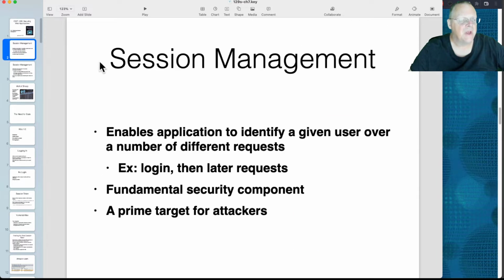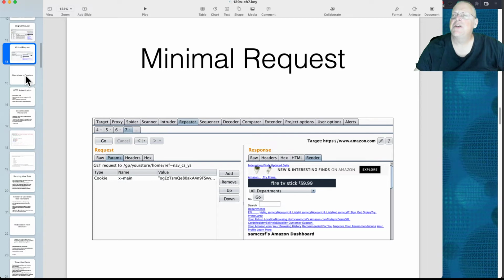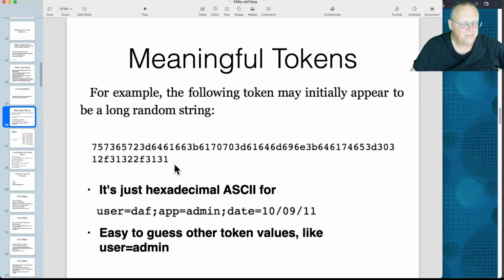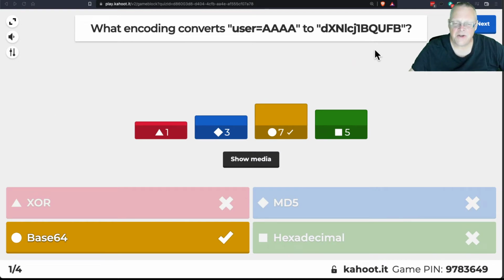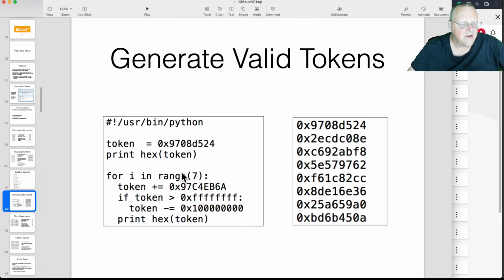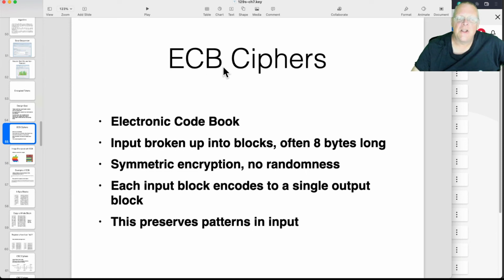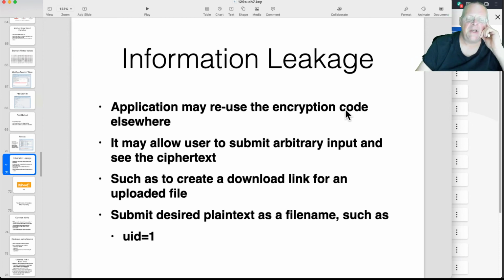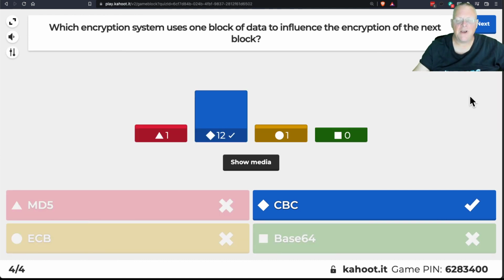Ch 7 Attacking Session Management Part 1